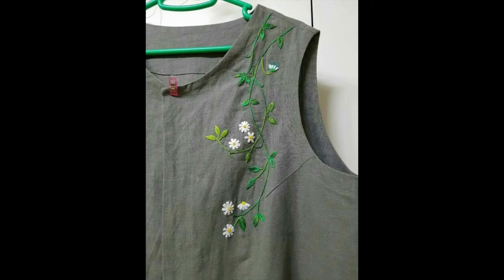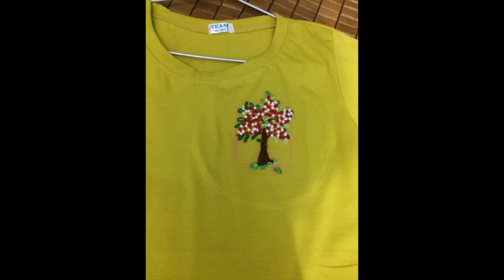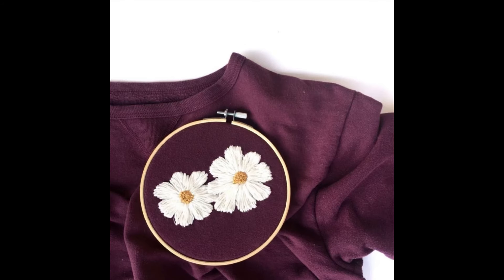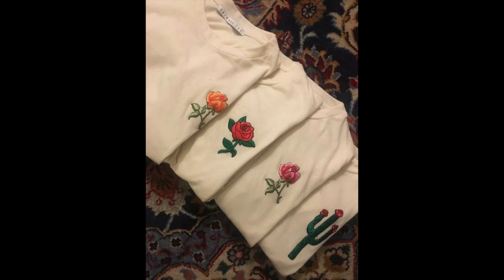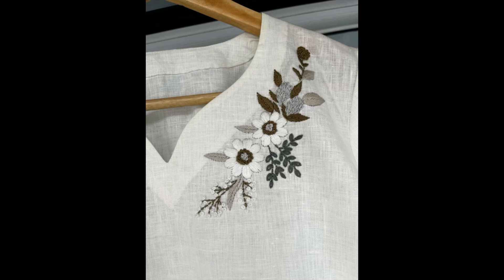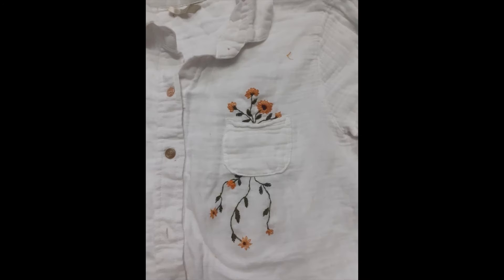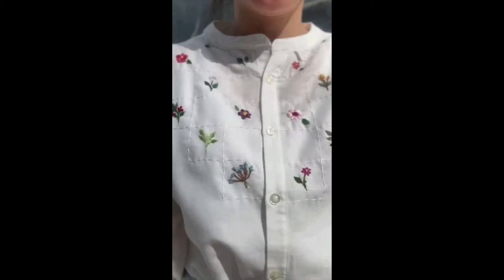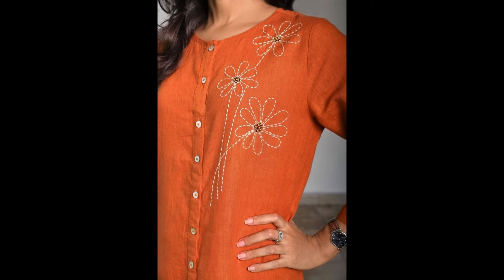Simple and stylish hand embroidered sweatshirt / shirts